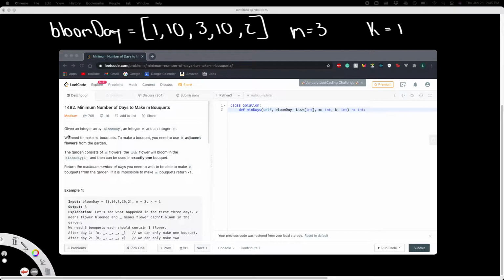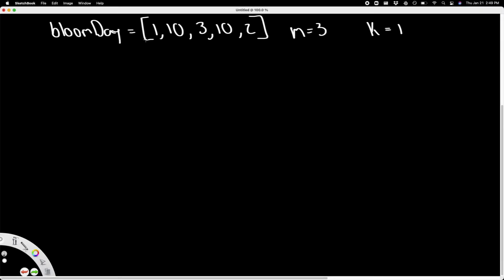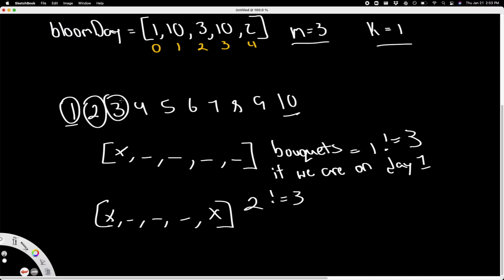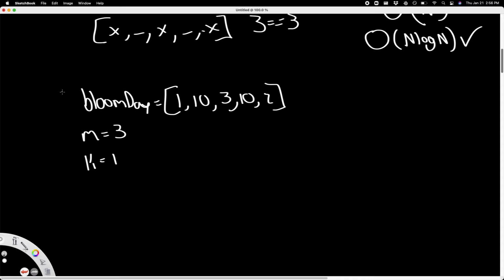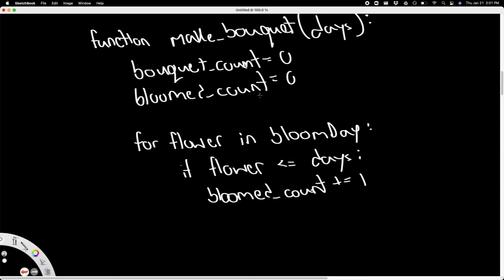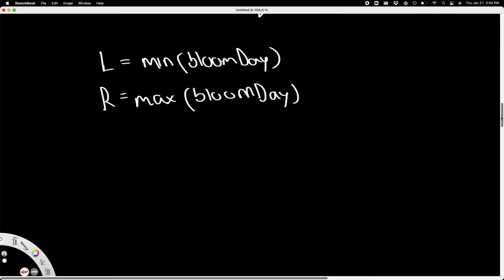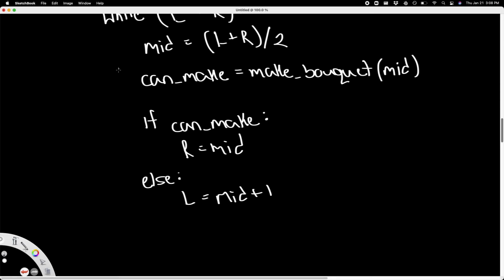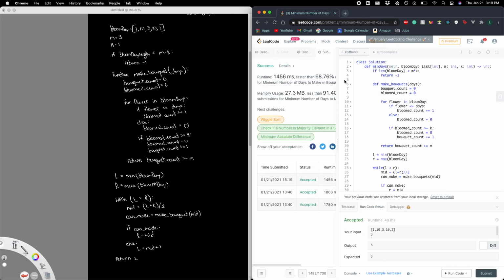Minimum Number of Days to Make m Bouquets - Binary Search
January 21th - Advanced Problem - Minimum Number of Days to Make m Bouquets

Timestamps:
0:00 - Reading the problem
0:48 - Understanding the problem
3:52 - Intuition of the problem
9:55 - Solving the Question with Binary Search
24:12 - Python Code - Implementation